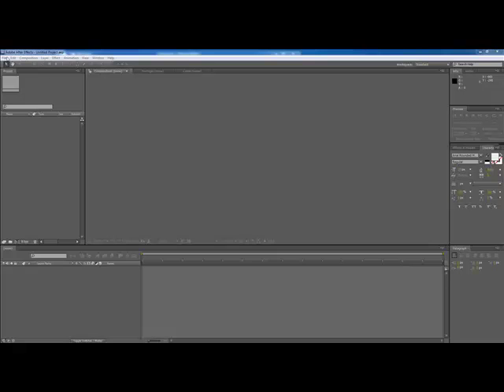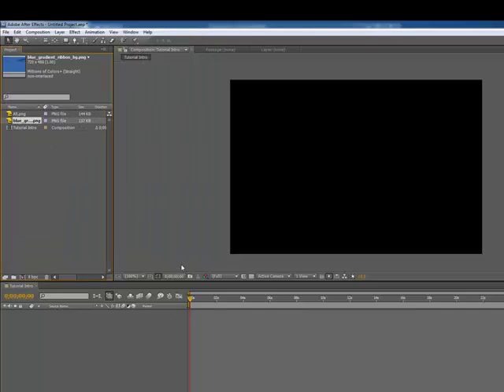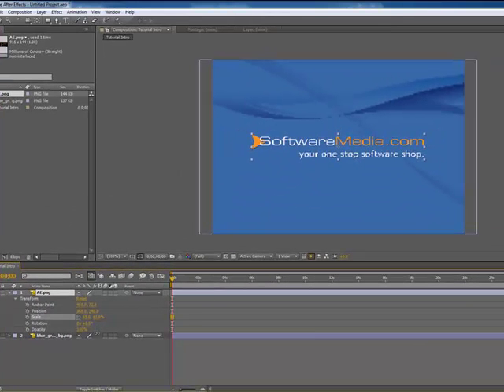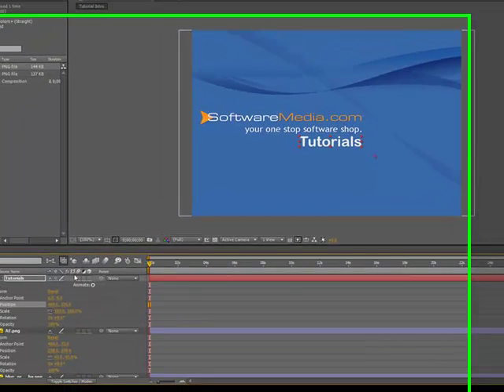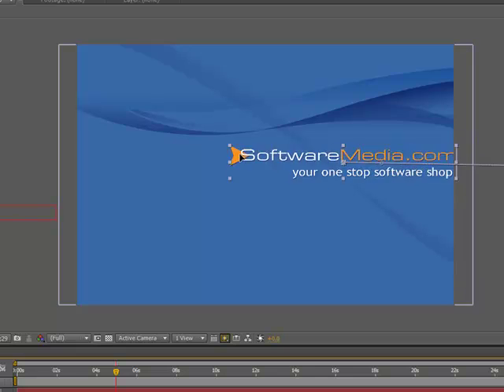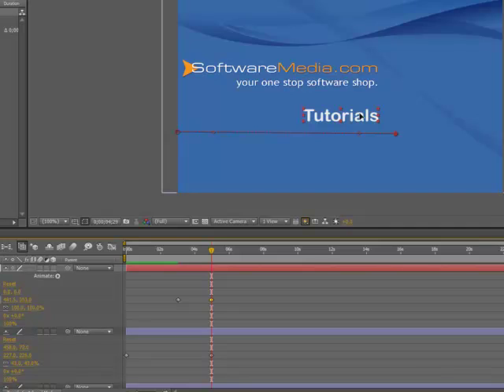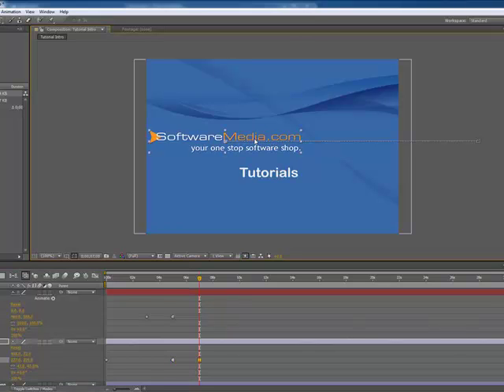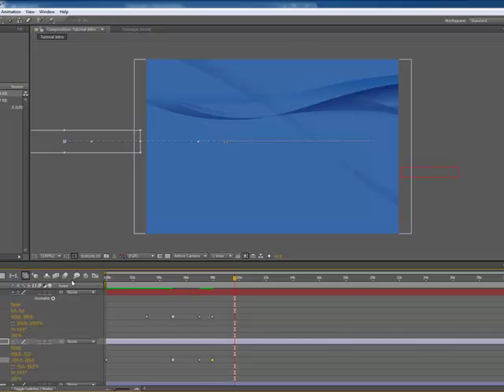Getting Started in Adobe After Effects Tutorial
Learn how to use basic Animation in Adobe After Effects in less than 10 minutes. This video is for those  familiar with other linear editing programs, or any of Adobe's Creative Suite Programs. Cut the basics, and get right to animating; this video will show you how.